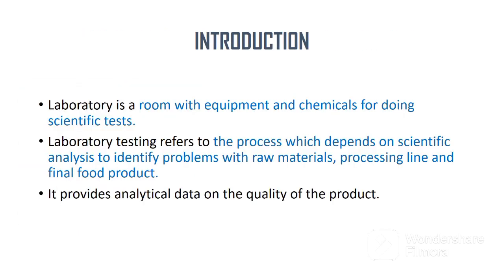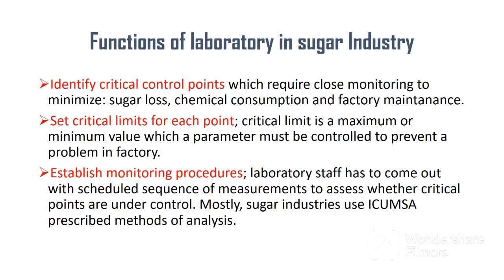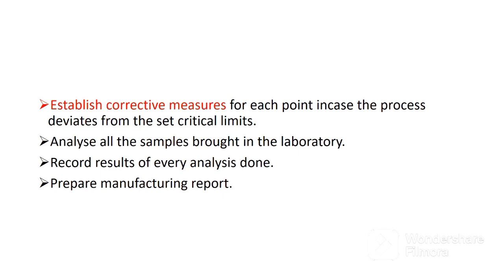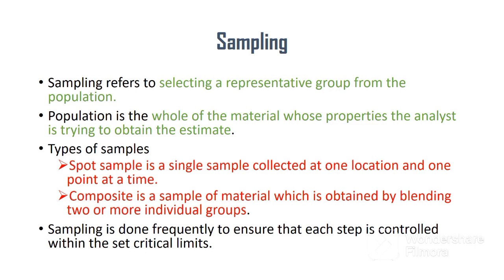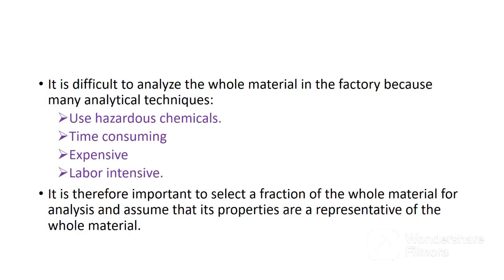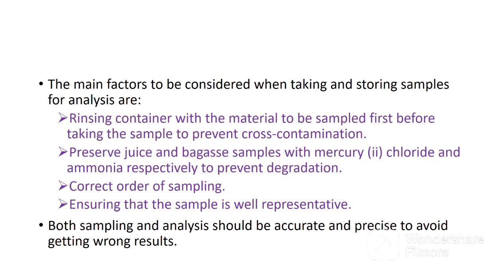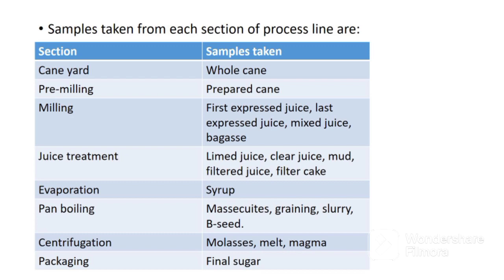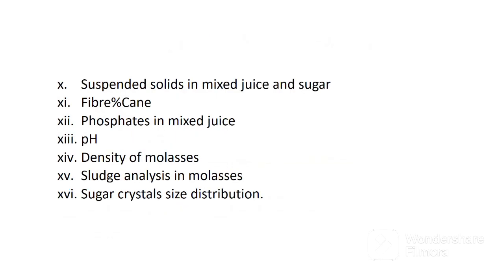SUGAR TECHNOLOGY:Laboratory Analyses done in sugar industry.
Laboratory is the controlling tower of sugar factory. It's function is to ensure that each section along sugarcane processing line is running within the set critical limits in order to: maximize sugar recovery, minimise sugar losses,reduce chemical consumption and minimize factory maintenance.